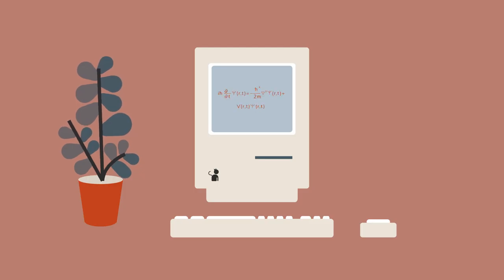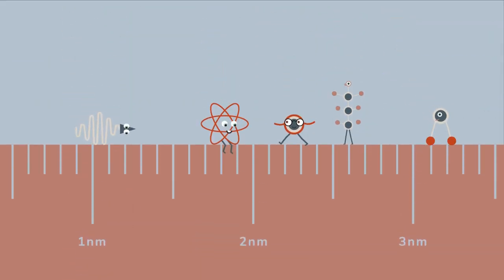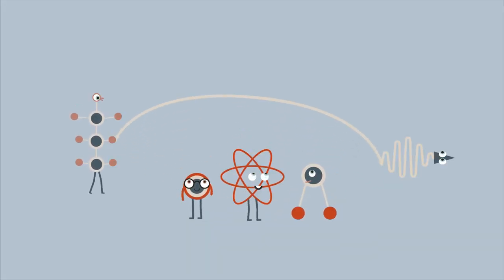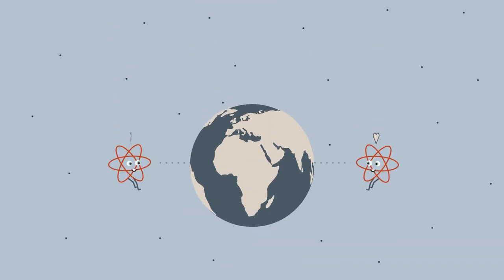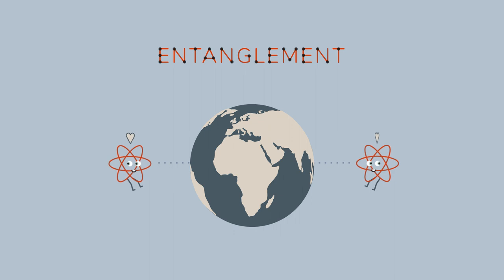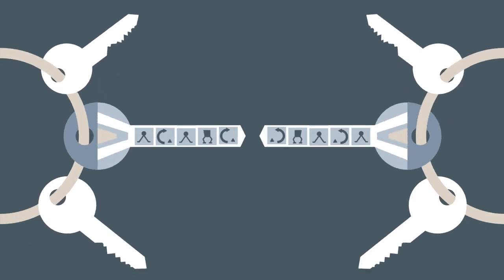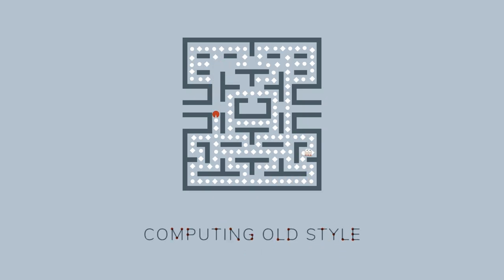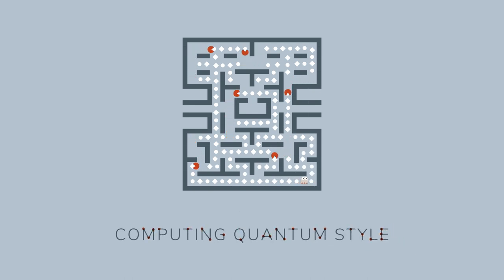“Superpose me!”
Quantum effects, known about for a hundred years, can finally be put to use based on our ability to manipulate single atoms and single light particles. There are four important quantum technologies – the video “Superpose me!” explains which.

Video: Helmholtz, CC-BY 4.0